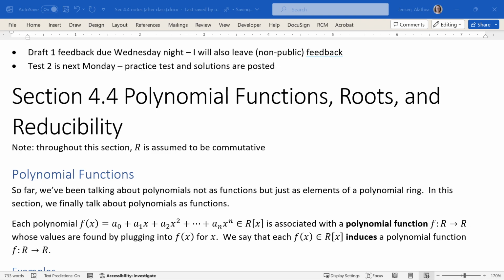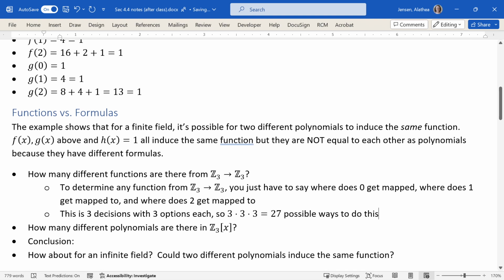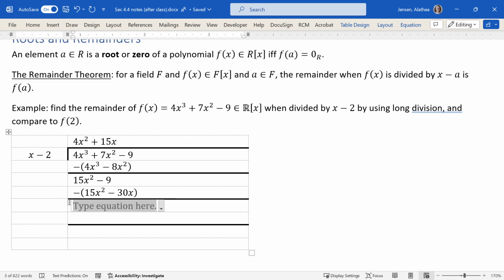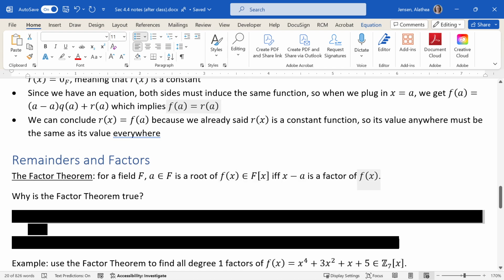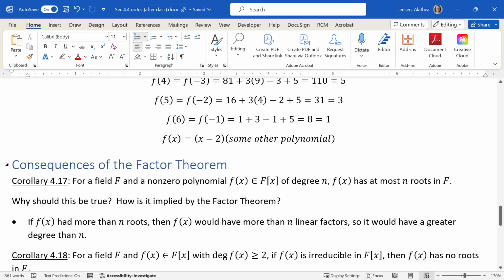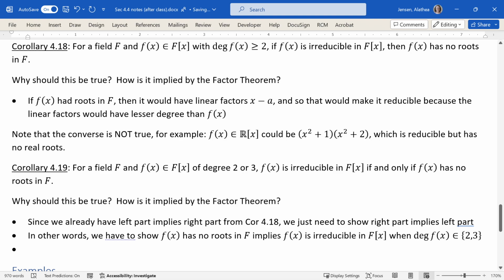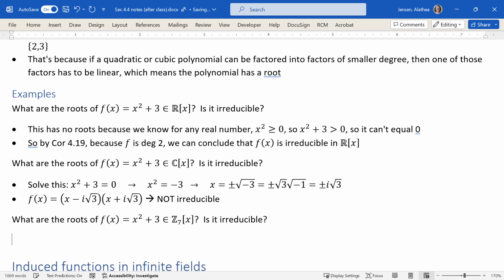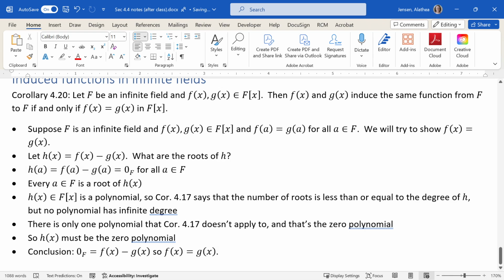MATH-321 Sec 4.4 Notes (Apr 8, 2024)